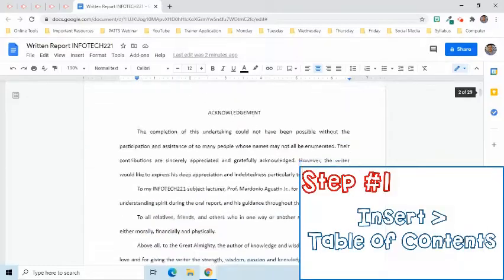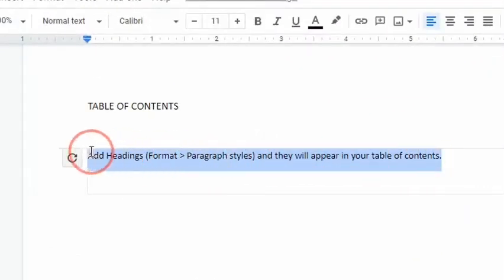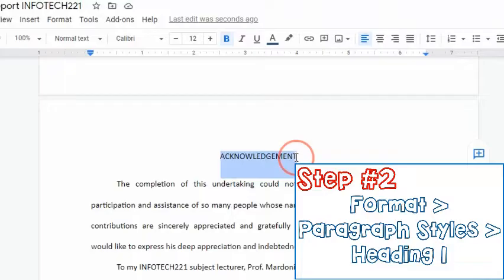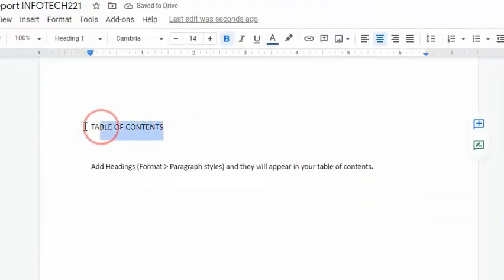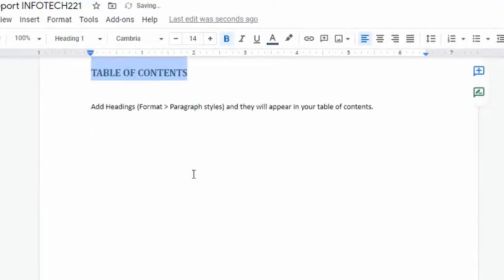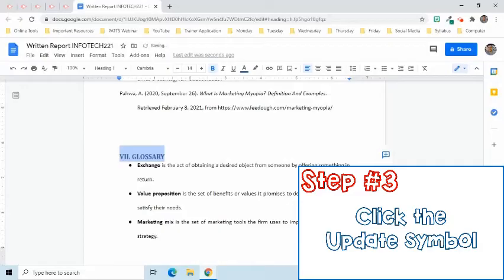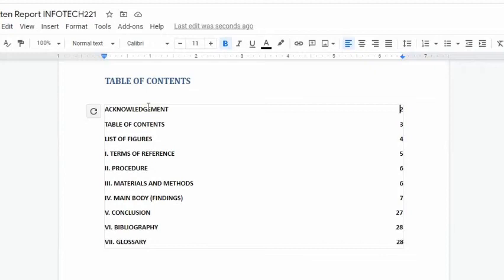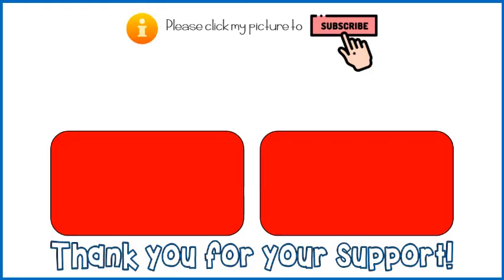Table of Contents on Google Docs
This video demonstrates how to use the Table of Contents feature of Google Docs.

Steps to follow:
1. Identify the place where the Table of Contents will appear, then click the Insert tab, and select Table of Contents
2. Identify the major sections on the document, then click the Format tab, choose Paragraph Styles, and select Heading
3. Click the Update table of contents symbol